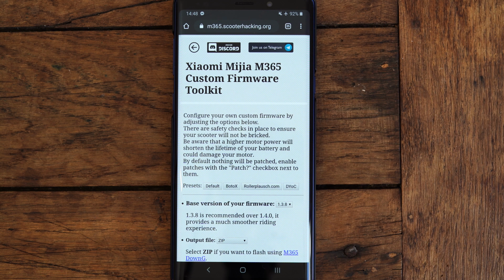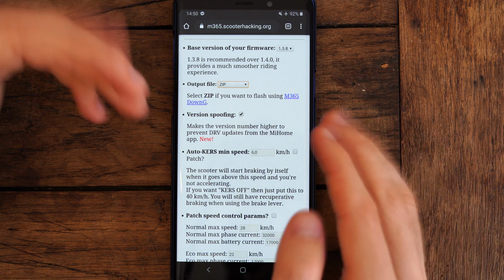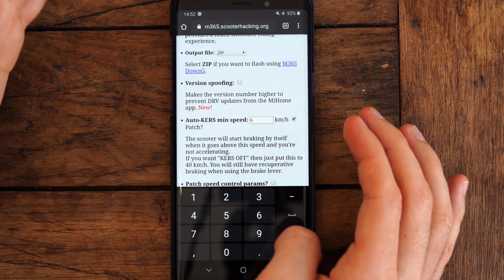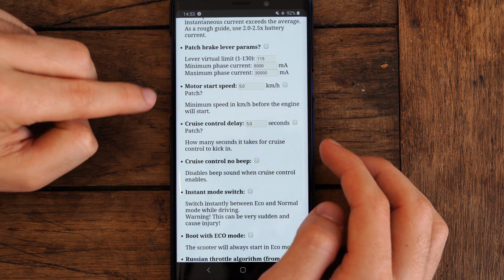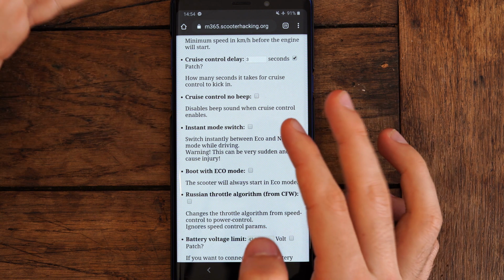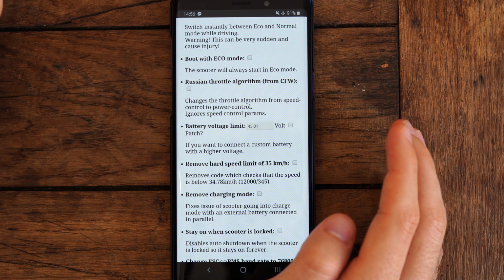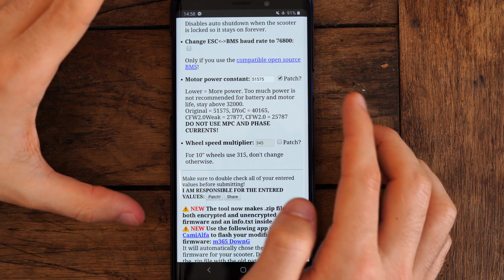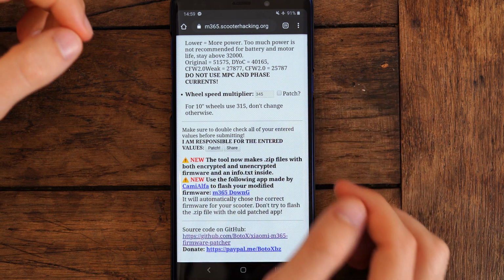(ENG/M365)Create your OWN Custom Firmware!